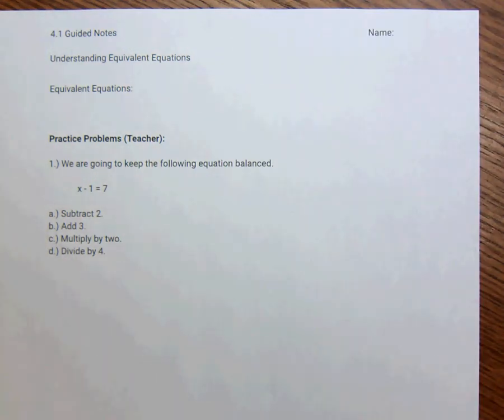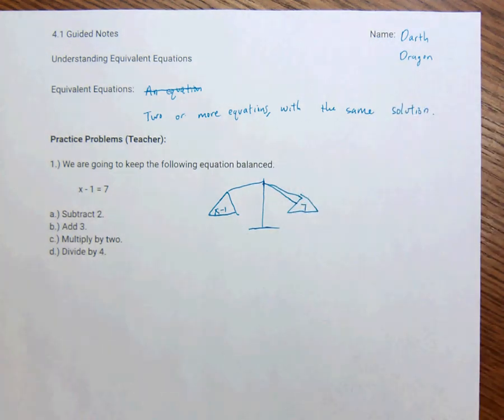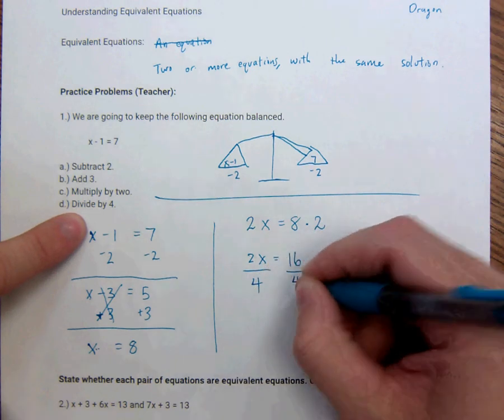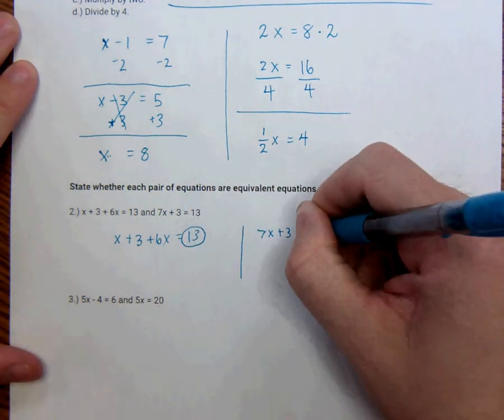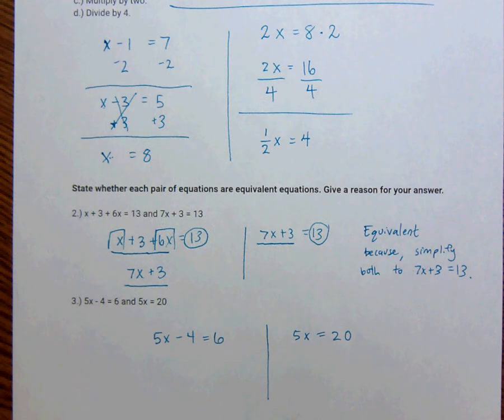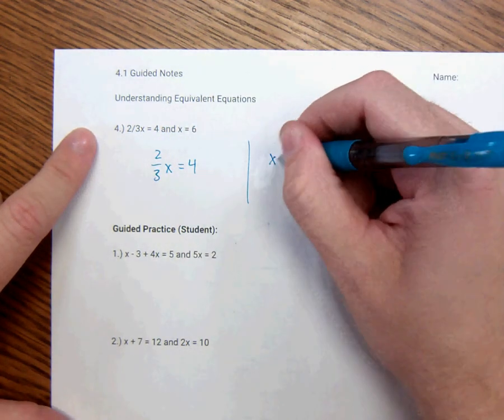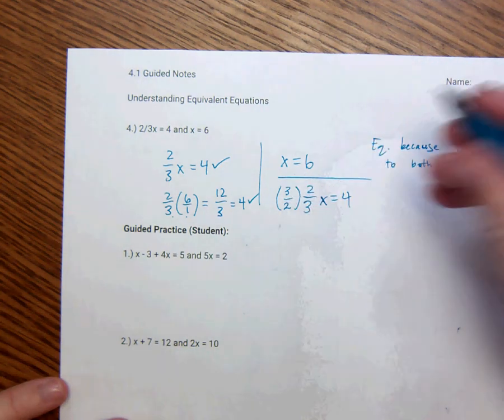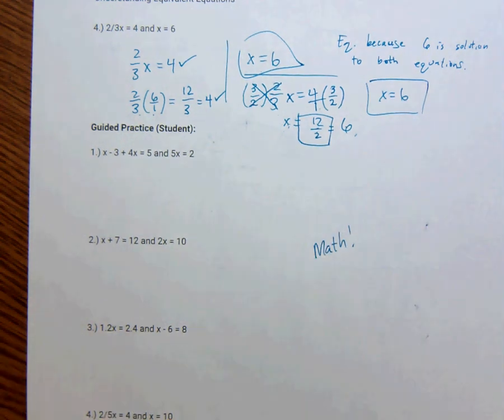4.1 Understanding Equivalent Equations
We practice keeping equations equivalent and deciding whether or not two equations are equivalent.